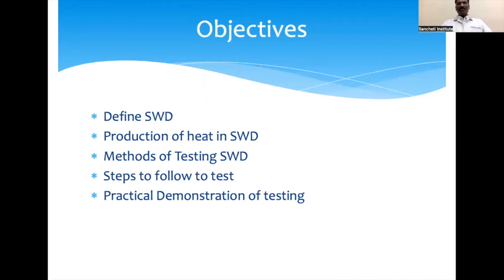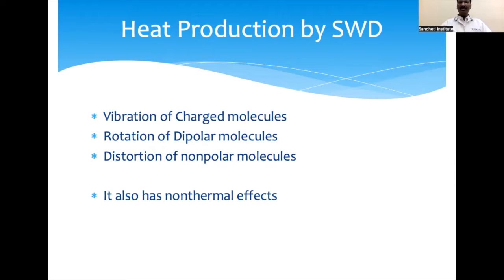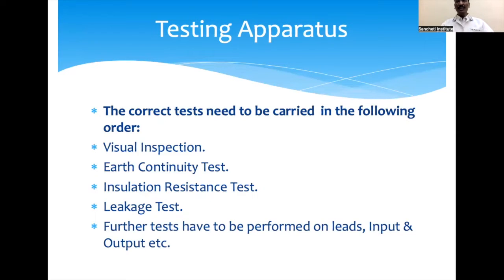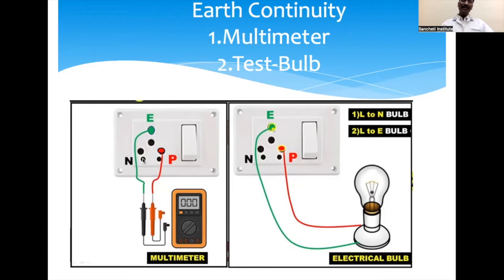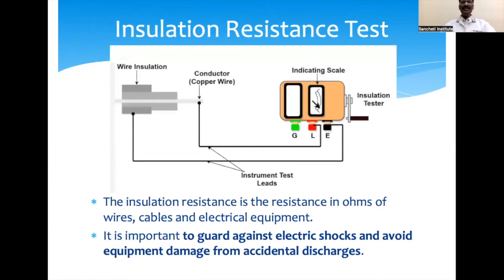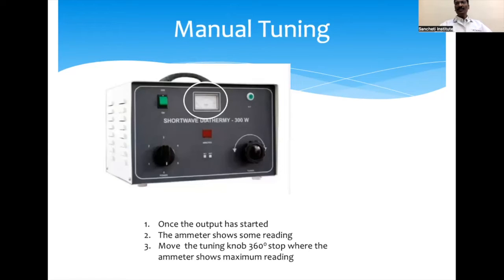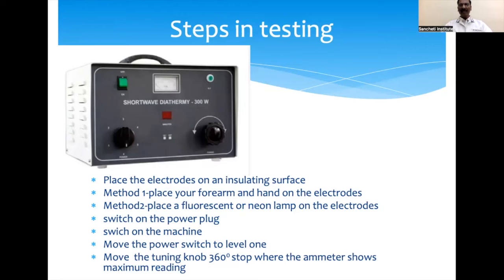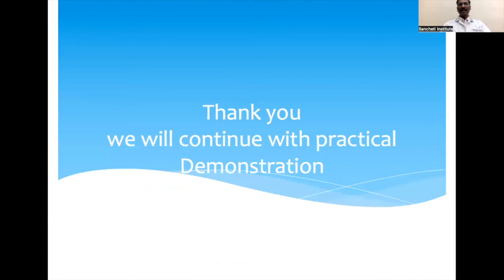Physio TV: Physiotv Classroom: SWD apparatus testing by Dr. Venumohan (PT)